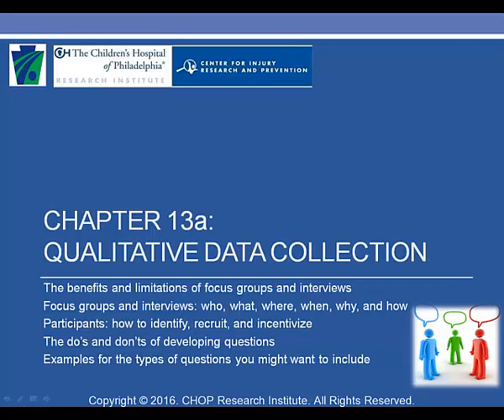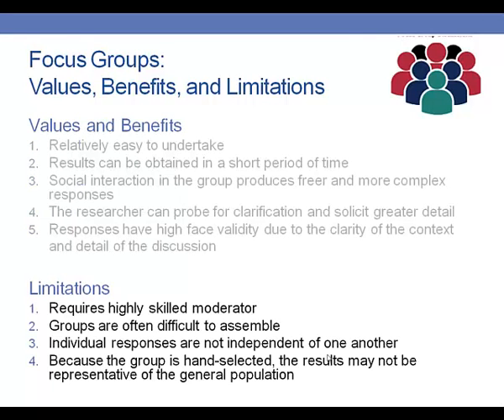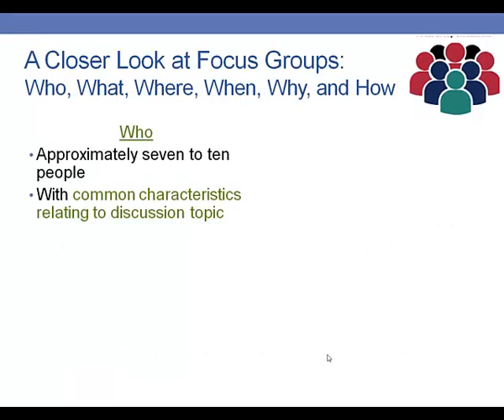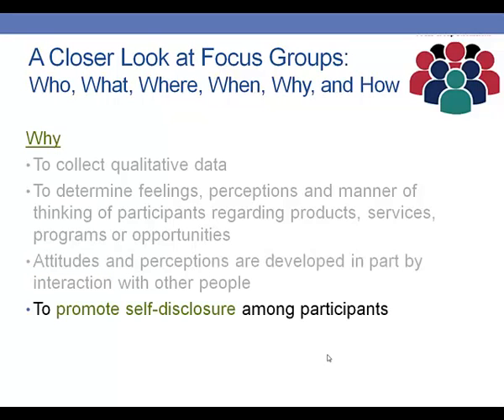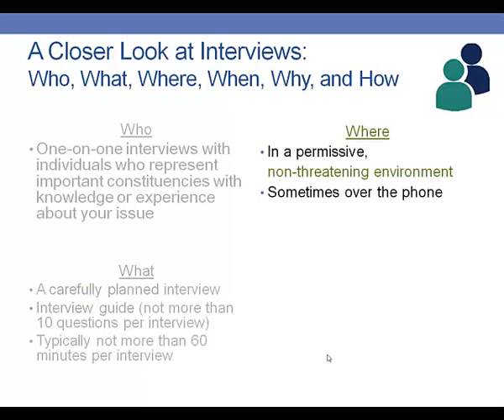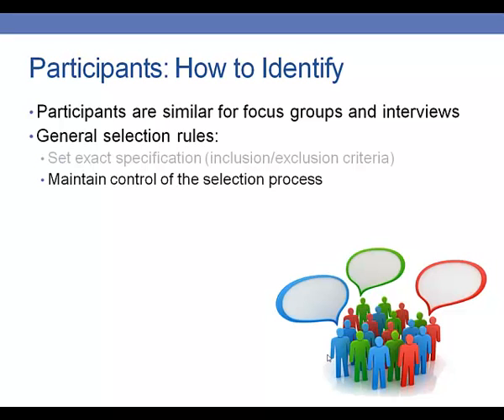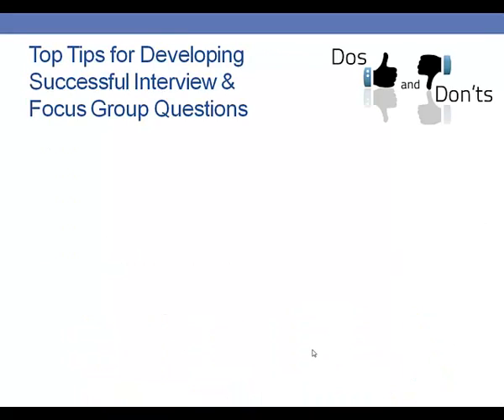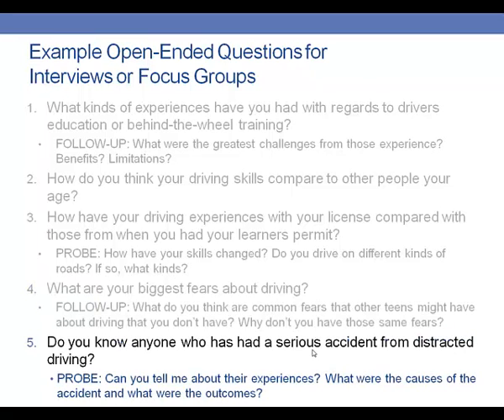Chapter 13a: Qualitative Data Collection Methods, Participants, Questions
This video covers the benefits and limitations of focus groups and interviews, including how to identify, recruit, and incentivize participants, the do’s and dont's of developing questions, and examples of the types of questions you might want to include. Learn more about program evaluation for driving safety